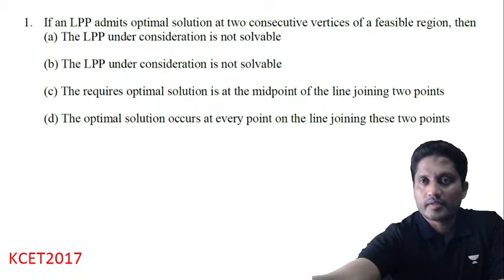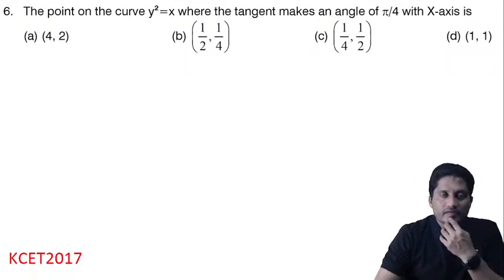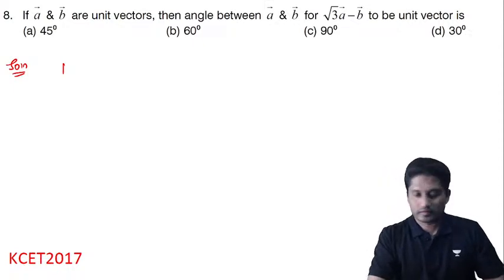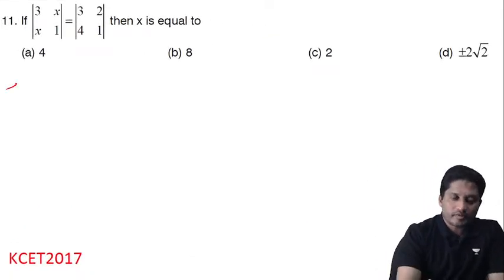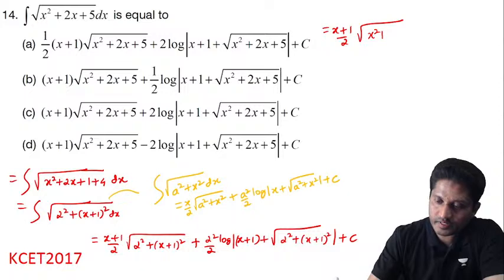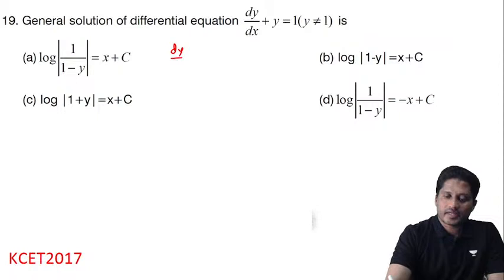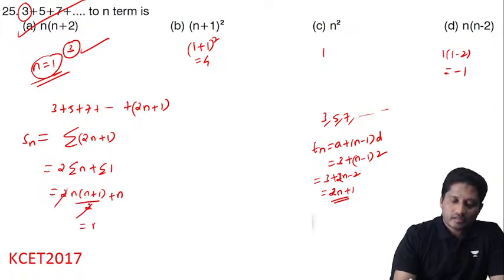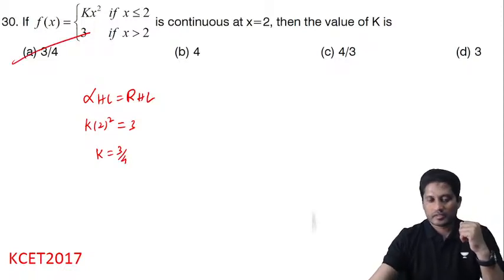Discussion KCET 2017 Paper Using Best Possible Tricks and Solution | Part 1 | Kaleemulla Sharief